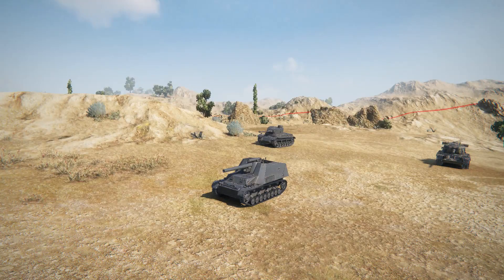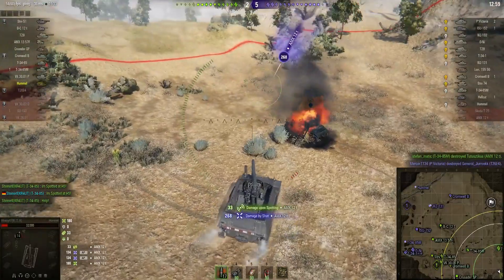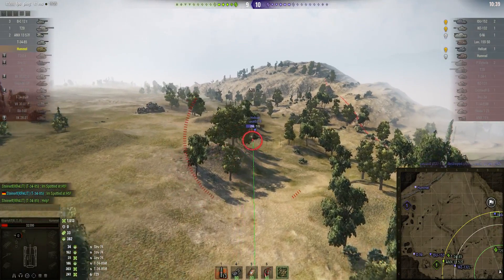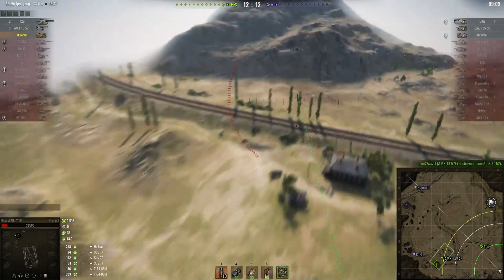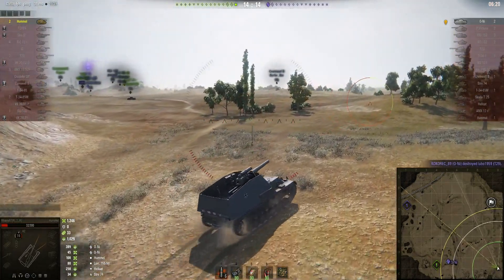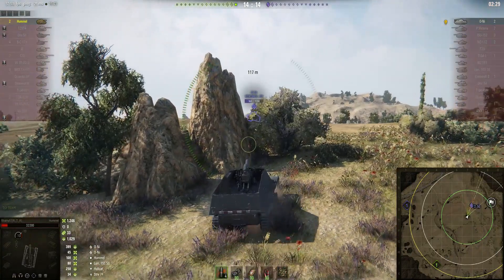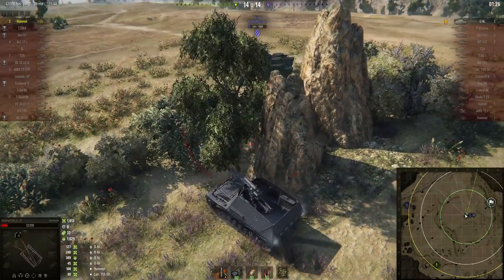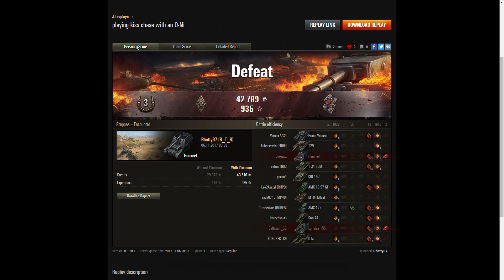Hummel - Counter Battery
This replay is from 6 November 2017 on Steppes. The player, Rhatty87 in the Hummel was awarded a Counter Battery.